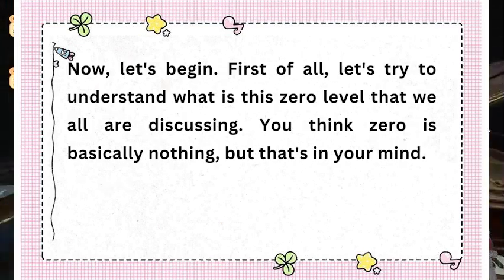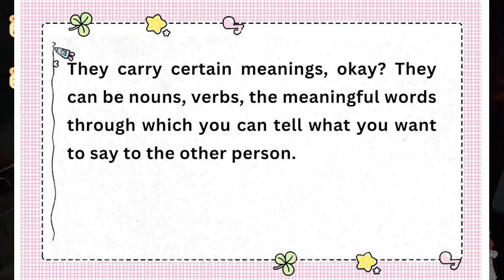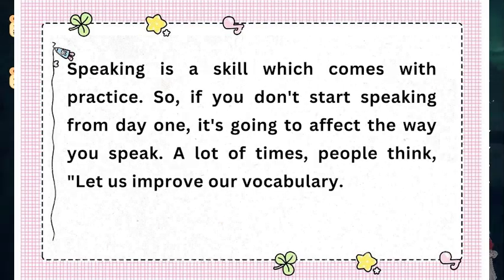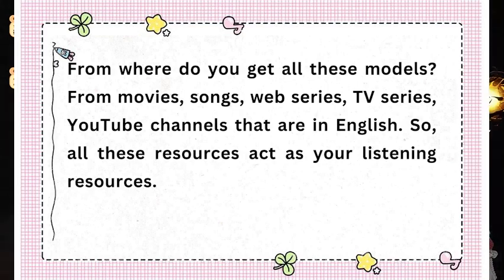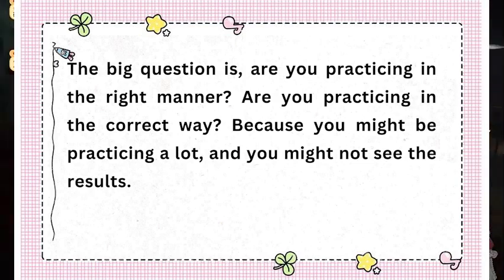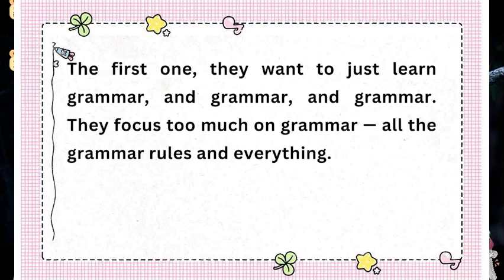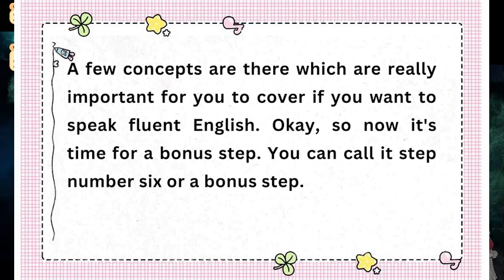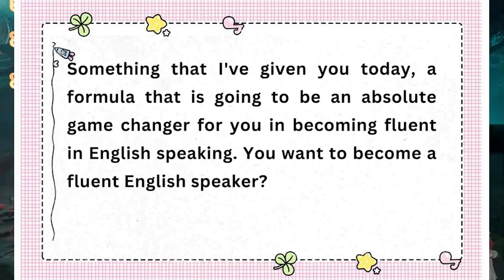How to Become Fluent in English || How to gain that fluency || Improve Fluency